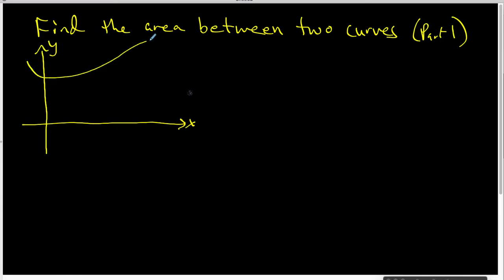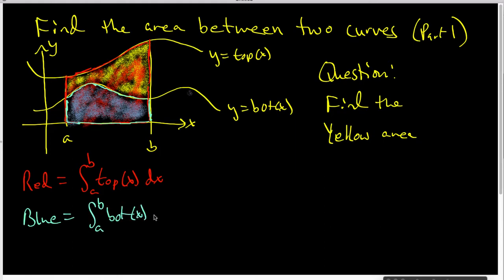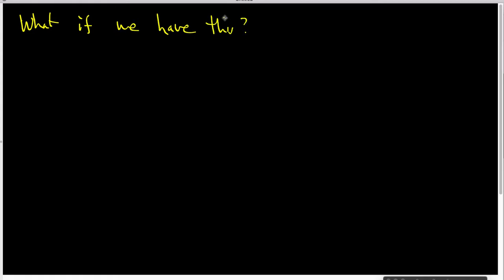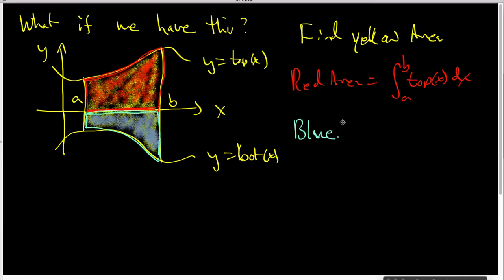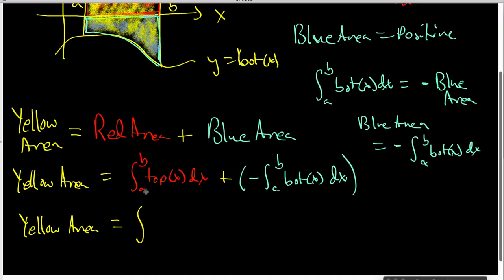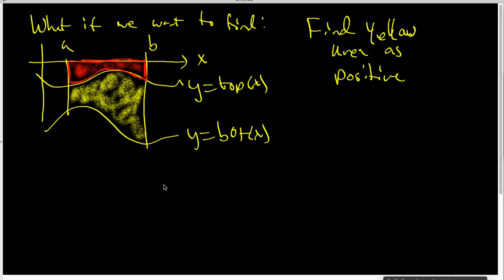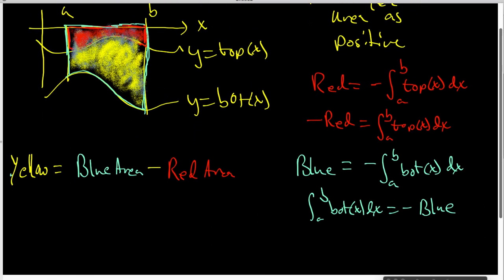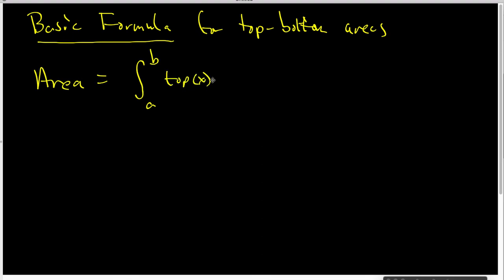57 Finding the area between two curves part1